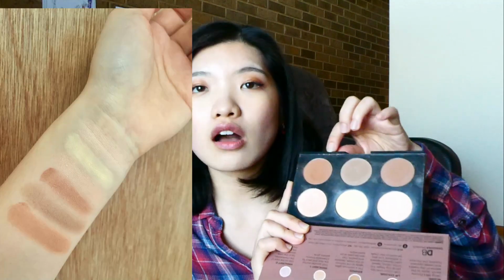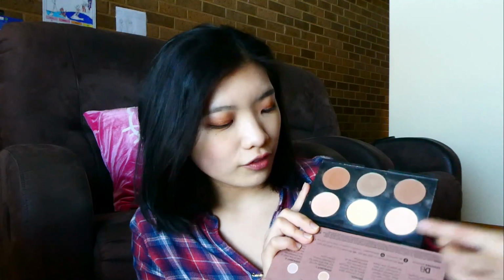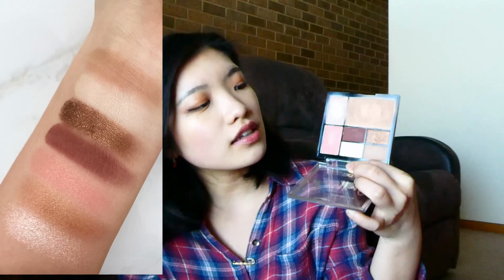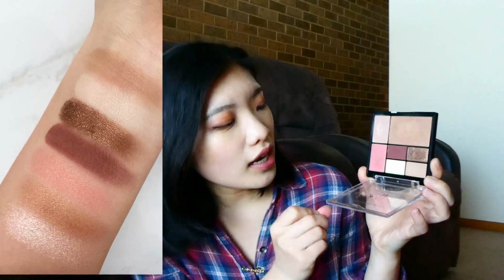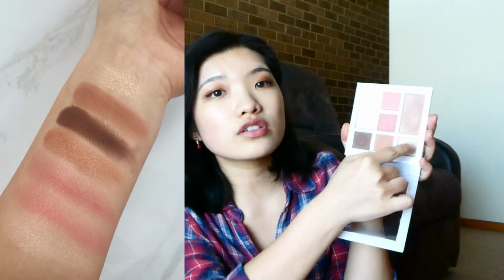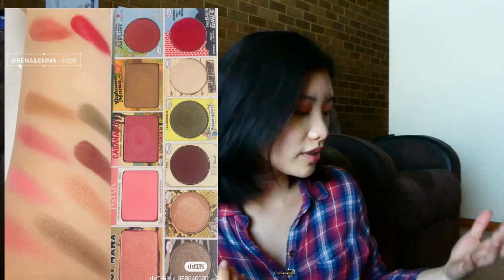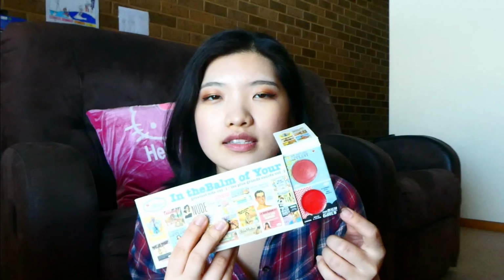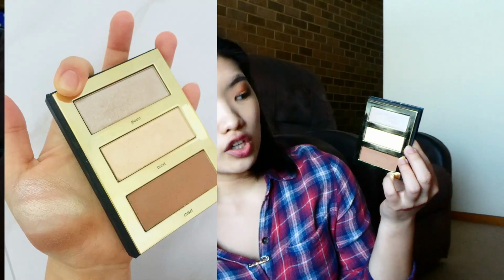Unbeatable Full Face Palette From Aus. Drugstore|australis|DB Cosmetics|theBalm|Tarte|Rena&Emma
TODAY’S TOPIC: If you are tired of having too many products for makeup, it is time to look for a full face palette. Today I have six face palettes and mostly from the Australian drugstore for you to choose! The quality and the price are unbeatable!

PRODUCTS MENTIONED:
🎀theBALM in theBalm of your Hand vol.1
🎀DB Cosmetics shine bright base face palette (this is a past year holiday limited edition, but DB Cosmetics releases holiday collections every year. Lookout in the upcoming months if you are interested!)
🎀AUSTRALIS AC ON TOUR Contour & Highlighting Palette
🎀FLOWER BEAUTY beauty flash full-face palette
🎀DB Cosmetics on the go all-in-one palette
🎀TARTE tarteist pro glow to go

FACTS about me, for reference:
Skin type: normal/combination- oily T-zone, red-pigmented cheeks